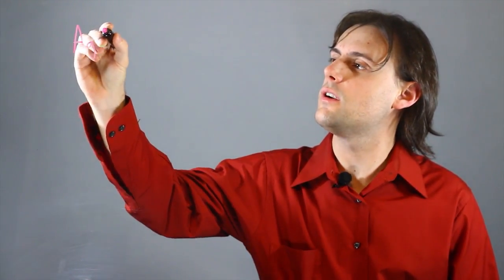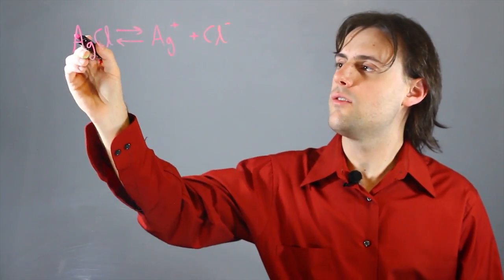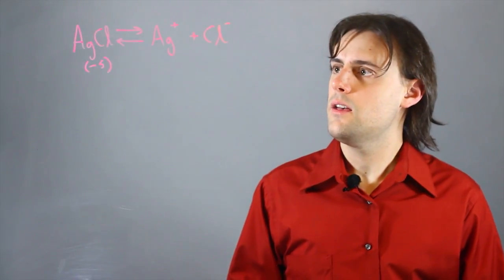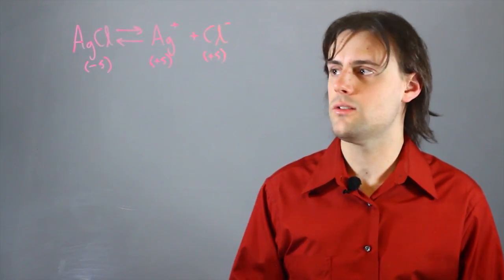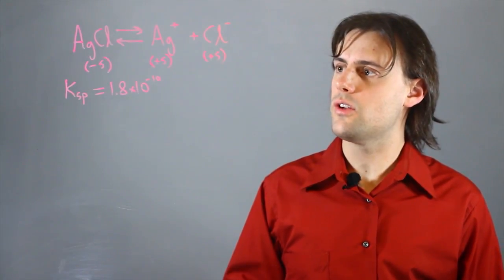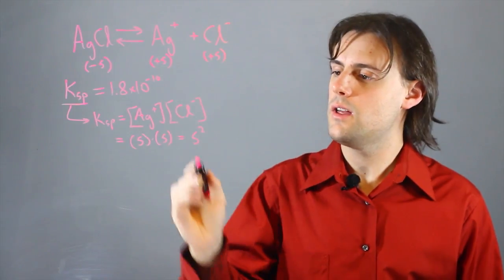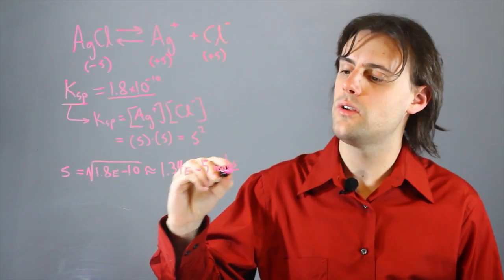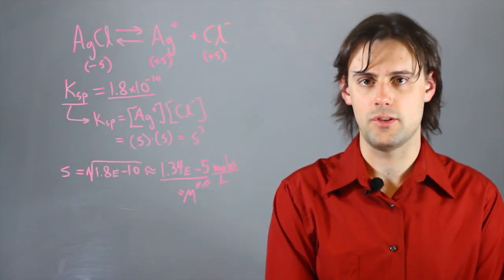How to Determine Solubility in Chemistry : Chemistry & Physics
Solubility is a measure of how much reagent will be consumed in a chemical reaction to saturate the solution. Determine solubility in chemistry with help from an experienced educator in this free video clip.

Series Description: Chemistry and physics play important roles in our everyday lives, even after we've long since graduated from school. Get tips on chemistry and physics with help from an experienced educator in this free video series.